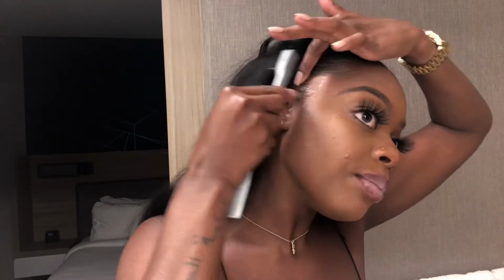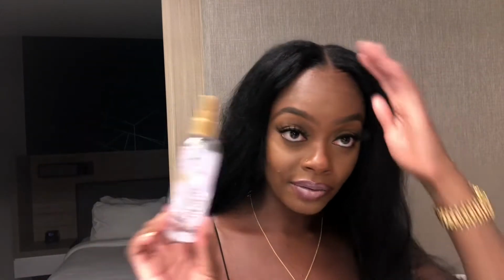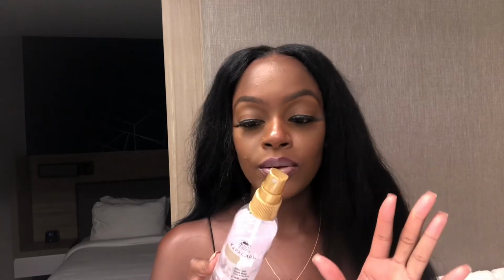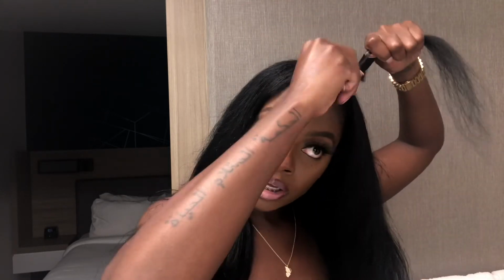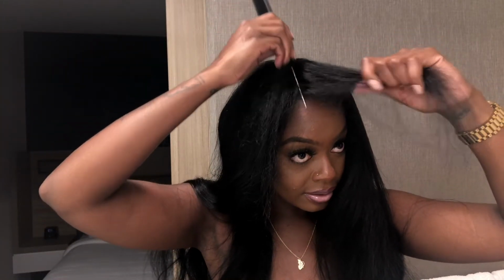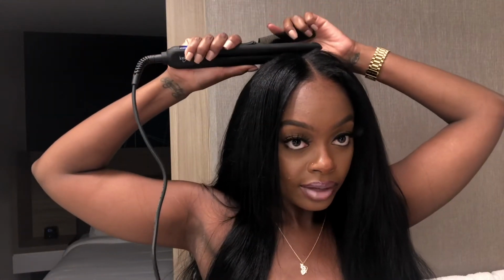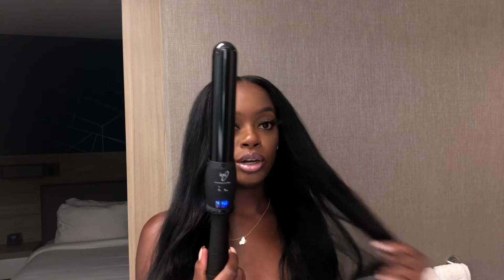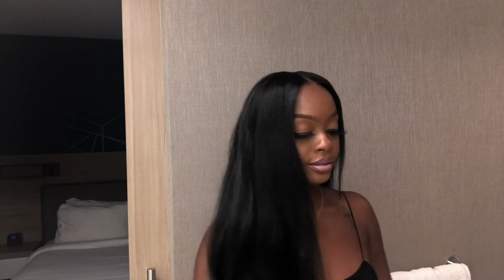How to blend natural hair seamlessly with extensions + bombshell curls using Ion magnesium pro tools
Hey Yall 💕

I’m back to show yall how I blend in my leave out with my extensions. I’ve been natural my whole life but I LOVE wearing my hair straight and with extensions!

Extensions:
•100% Raw Vietnamese hair from @teqhair on IG
•2 24”
•2 26”

Tools:
•Ion magnesium pro 1” flat iron and 3 in 1 interchangeable curling wand
•Edge brush

Products:
•Kera Care silk n seal spray
•Kera Care wax stick
•Kera Care oil sheen
•Hicks edge control

Socials:
Personal IG: simplyshakeila
Business IG: simplyshakeilabeauty
FB: Simply Shakeila Beauty